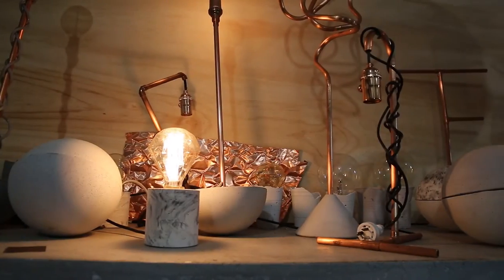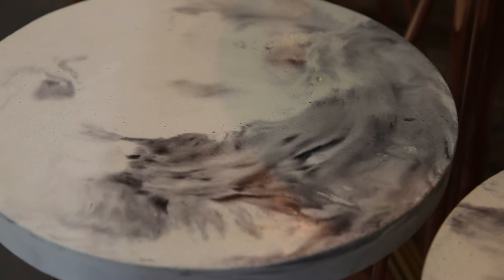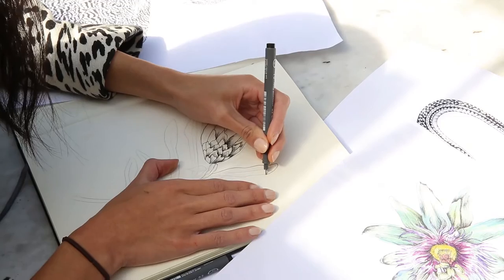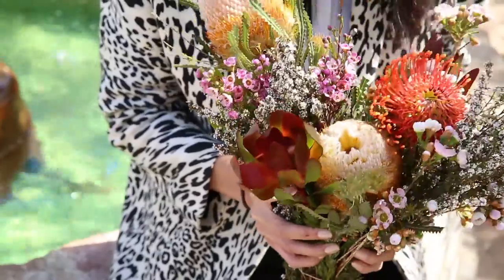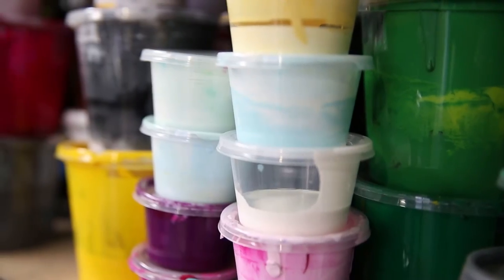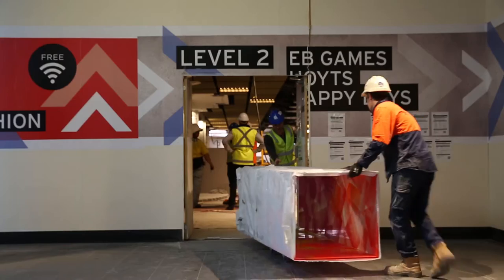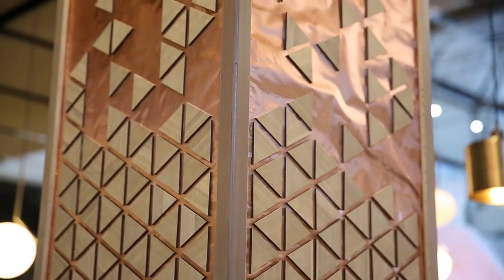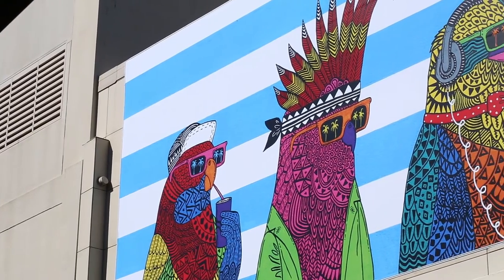Art Pharmacy Consulting x Broadway Sydney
Art Pharmacy Consulting, in collaboration with Mirvac and Perron Group, have put together a 'Public Art' initiative for Broadway Sydney. Their artworks will be permanently displayed at Broadway Sydney, bringing the latest in contemporary art to the public.